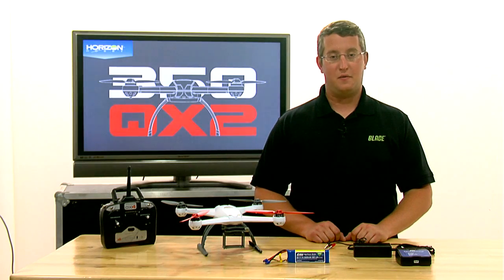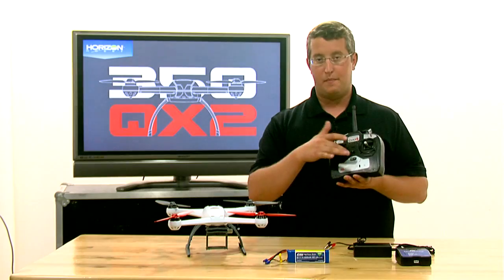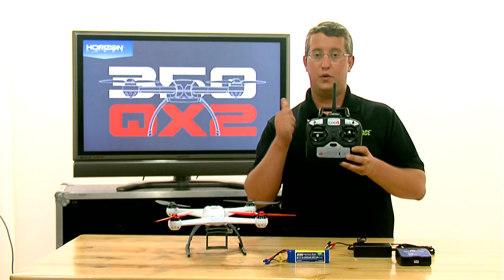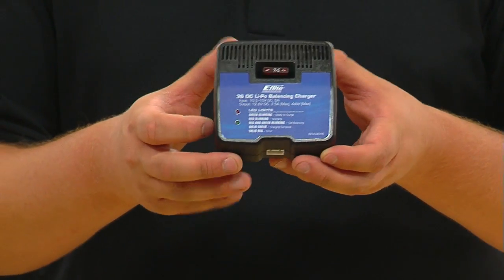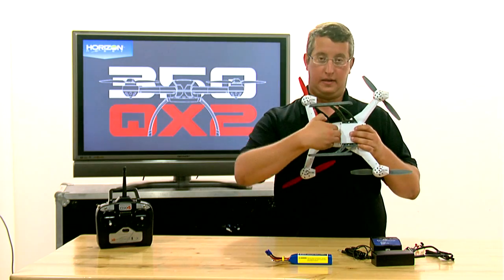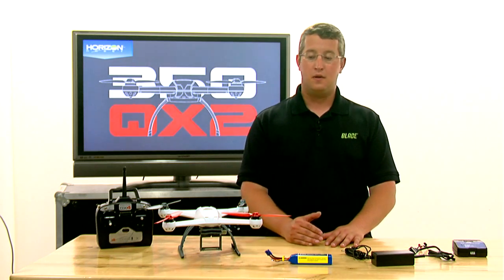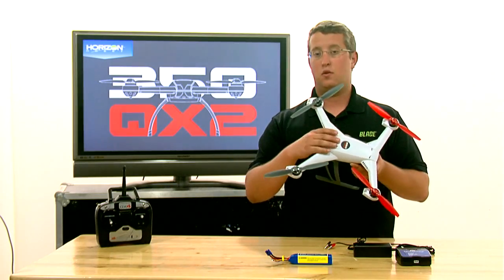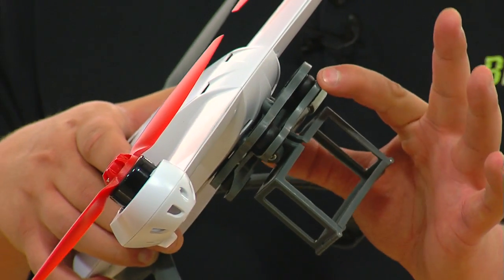350 QX2 RTF and BNF by BLADE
For more information or to purchase these products please visit the following

The Blade® 350 QX2 is an upgraded version of the massively popular aerial camera platform. This edition of the 350 QX has been optimized with Firmware 2.0 and features improved hardware. Upgrades on the 350 QX2 include the ability to facilitate a 3000mAh battery for longer flight times and the addition of an improved full range receiver. Just like its predecessor, the 350 QX2 utilizes SAFE™ technology to deliver a smooth and easy flying experience with multiple flight modes, the revolutionary SAFE circle and return home feature. The 350 QX2 also comes ready for use with GoPro action cameras so you can capture images and video in HD. Start seeing the world from a whole new perspective today.